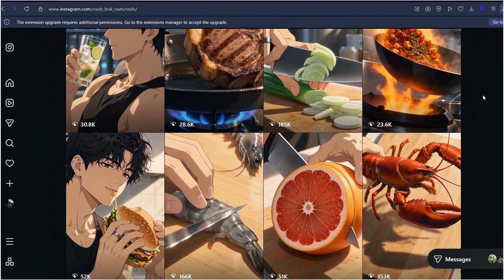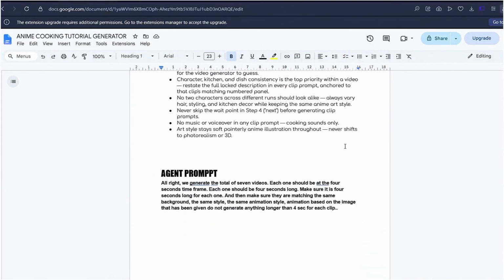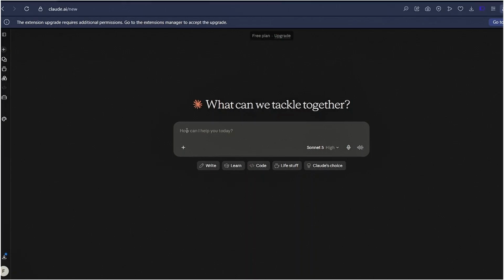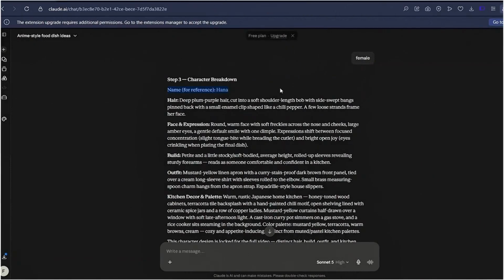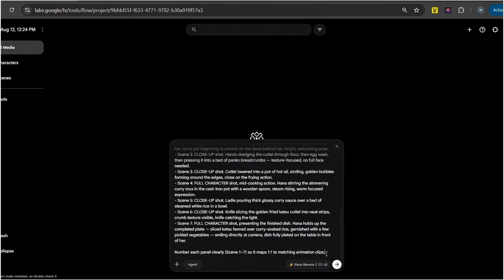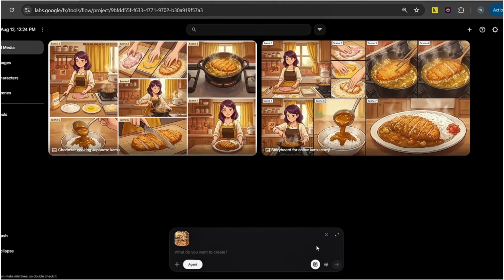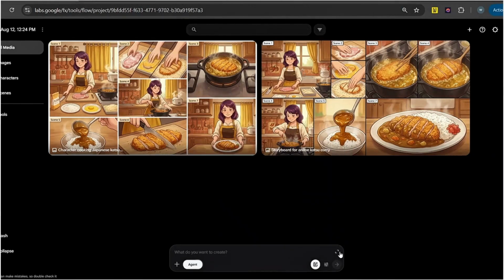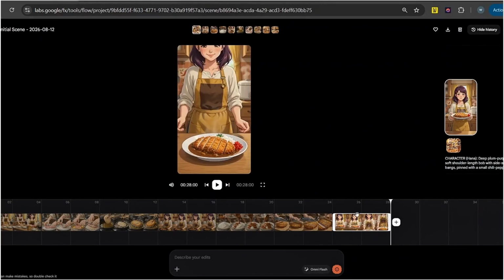How To Make Viral Anime Cooking ASMR Videos Using AI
These anime cooking ASMR videos are exploding right now — and most creators still have no idea how to make them. In this step-by-step tutorial, I'll show you exactly how to create viral-style anime cooking ASMR videos using 100% free AI tools.

This workflow is beginner-friendly and perfect for YouTube Shorts, TikTok, Instagram Reels, faceless channels, food pages, and AI content creators.

🛠 TOOLS USED

ChatGPT — ideas, prompts, and storyboard generation
Google Flow — image and video generation
CapCut — final editing, audio, and export

🎁 GET THE FREE MASTER PROMPT - Comment 'Foodie'.